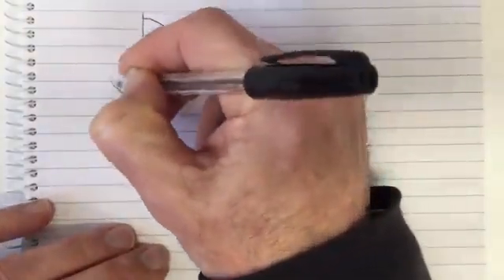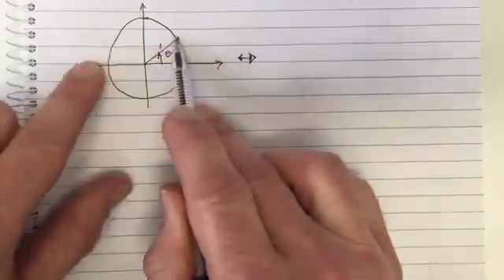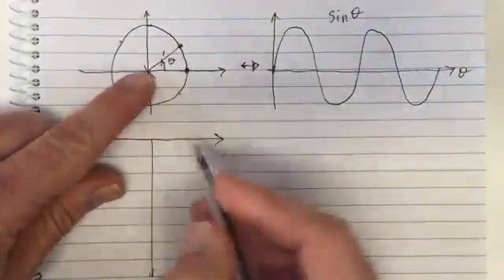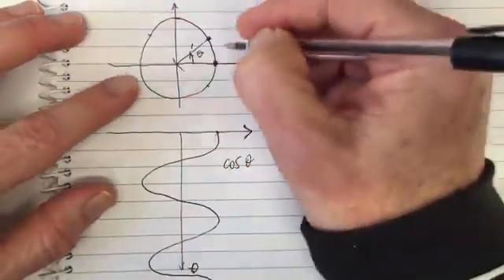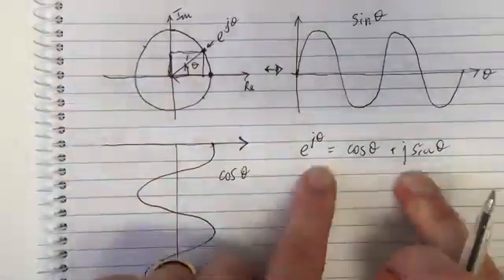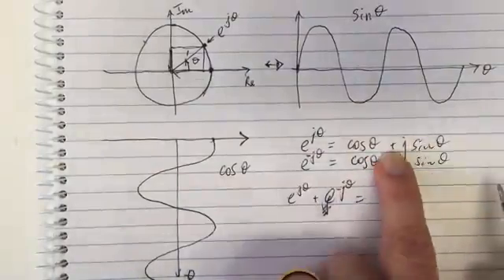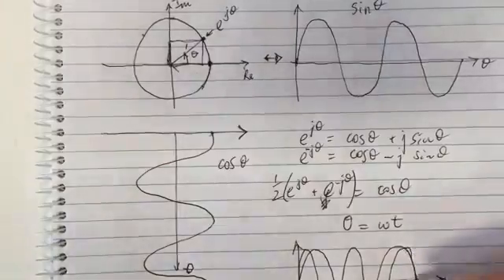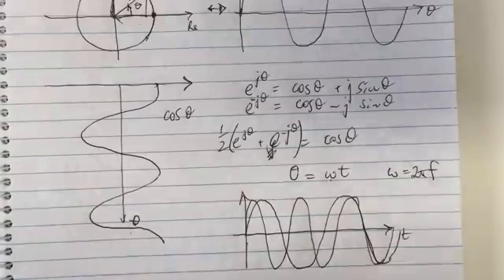How do Complex Numbers relate to Real Signals? ("Best explanation EVER!")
Explains the link between sinusoidal signals (in the "real world") and complex numbers (in the "maths world").

* One point to note is that I have used "j" for the complex variable, instead of "i" (which is more commonly used). This is because I am an electrical engineer, and we use "i" for electrical current, so we use "j" for the complex variable to avoid confusing ourselves (... except then of course it can be confusing for physicists and mathematicians! ... sorry about that, but it is just the way it is.)